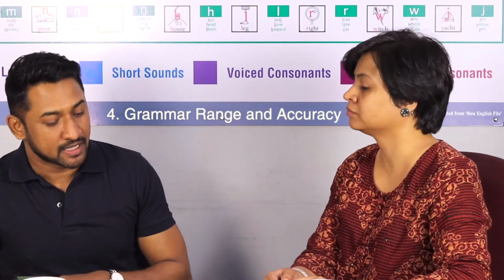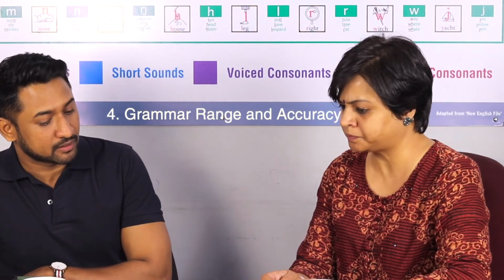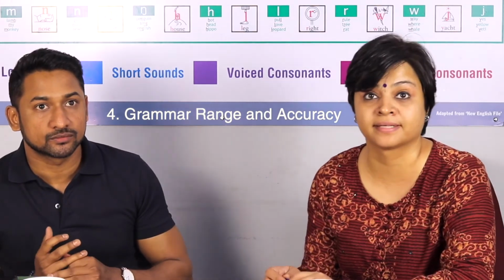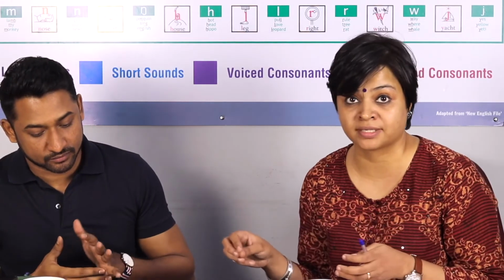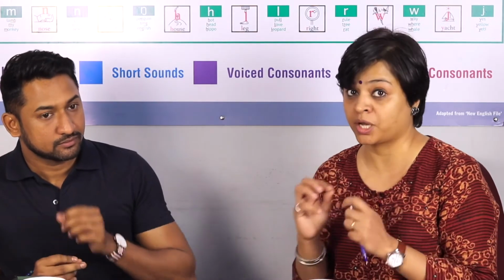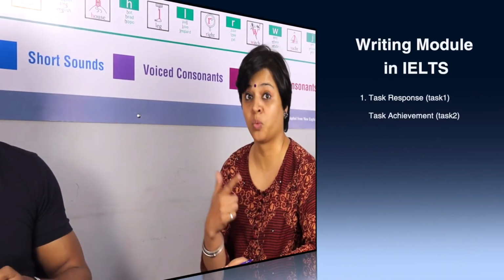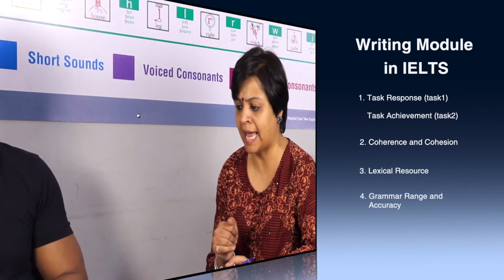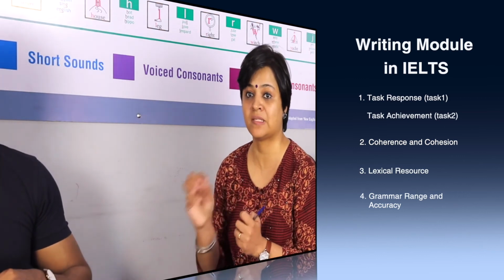How to get band 7 and above in the IELTS Writing Module?!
I meant to upload this video before the other ones (how IELTS essay is marked) but nevertheless here it is. Do let me know what you guys think :)